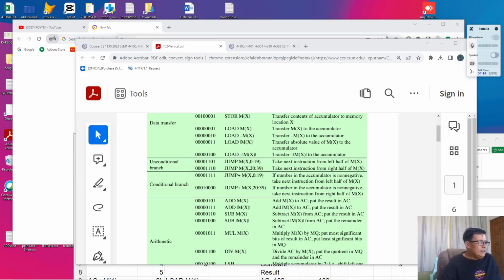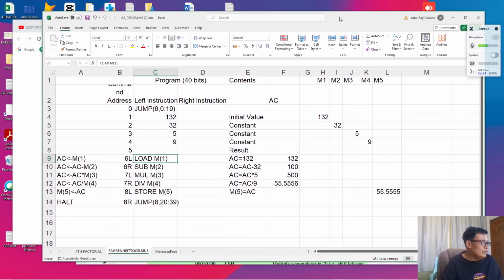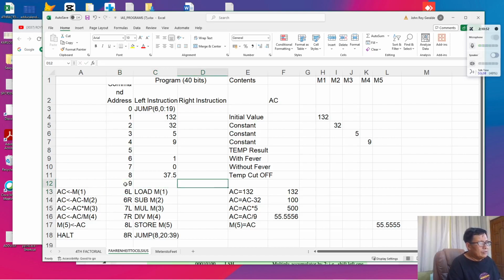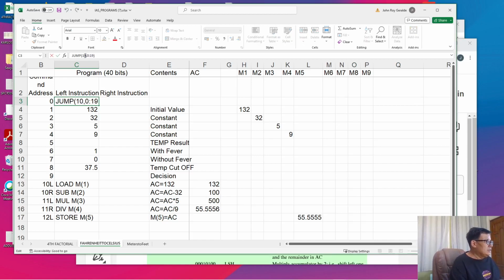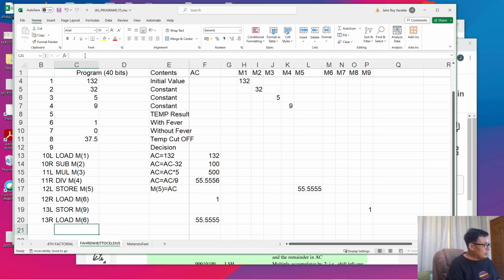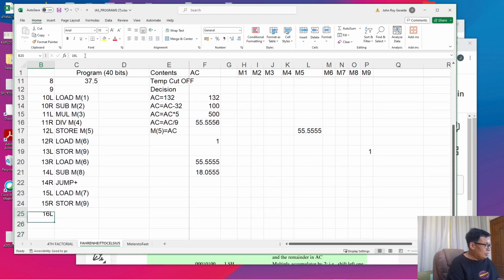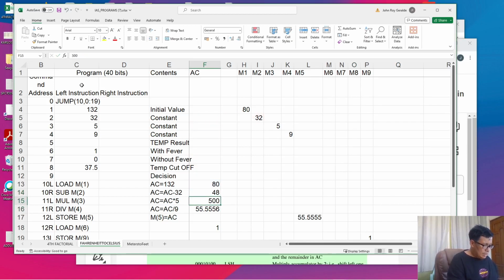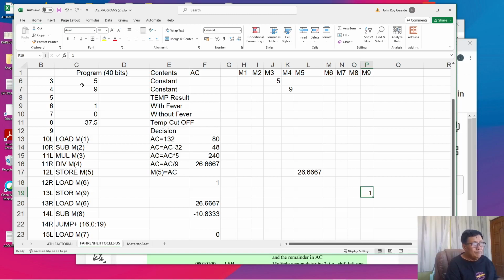Conditional Branching in the IAS Machine